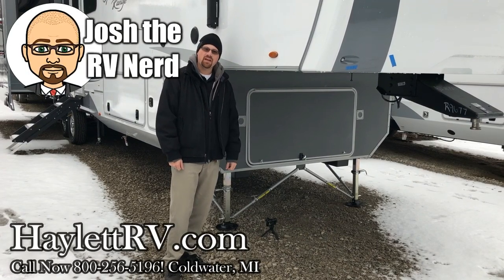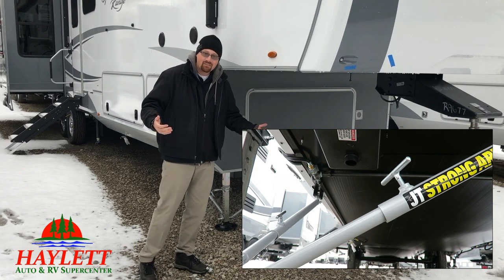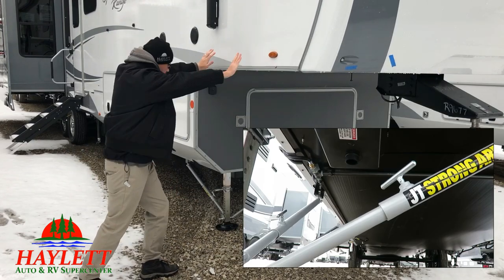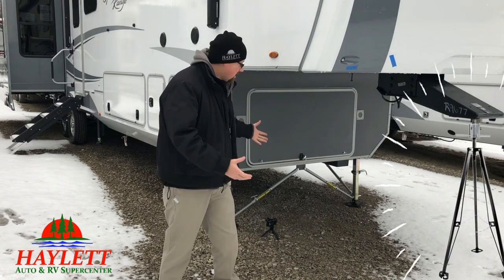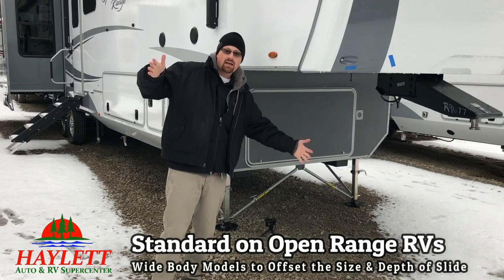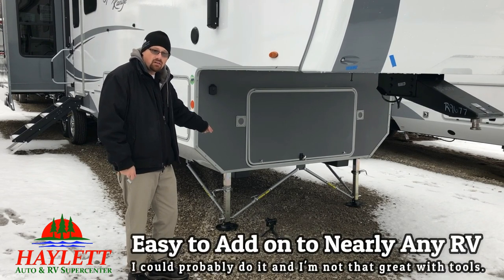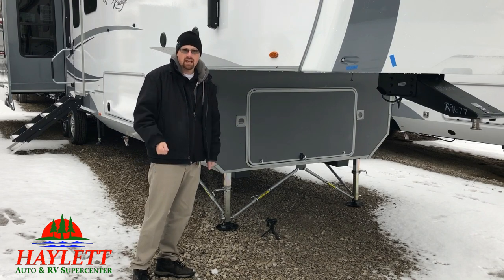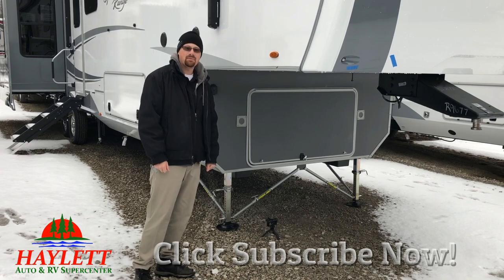Strongarm RV Jack Leg Stabilizer Demonstration with Josh the RV Nerd